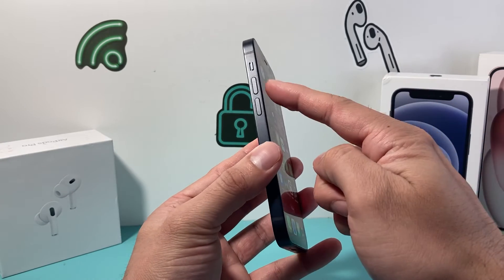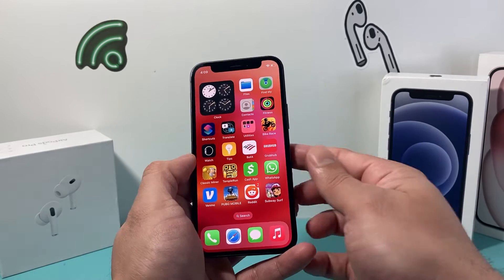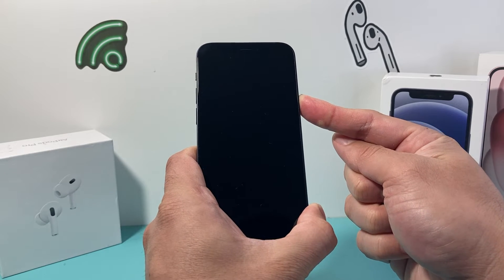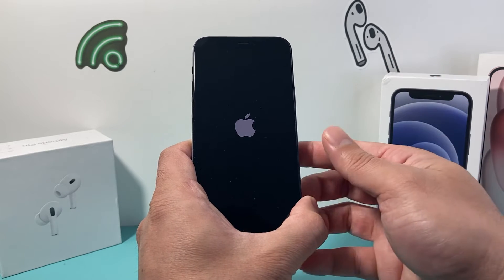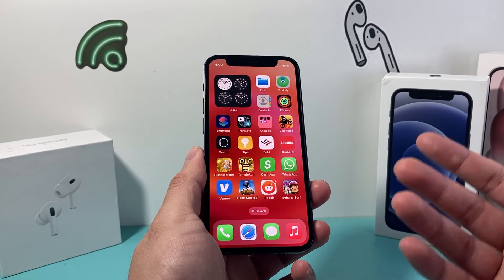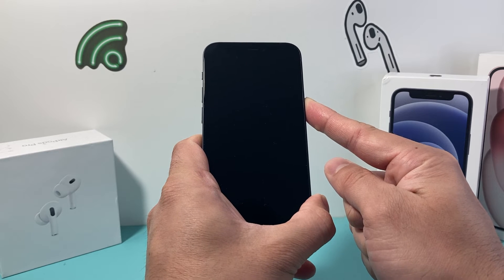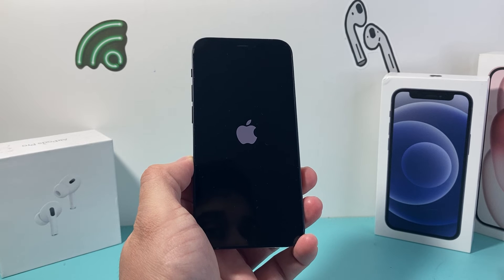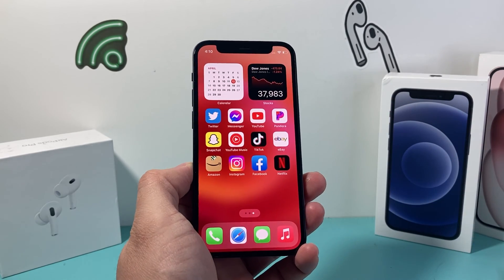How to Force Restart a Stuck or Frozen iPhone 12 Mini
Having problems with your iPhone 12 Mini screen being frozen or stuck? To fix this problem, you will need to force restart your iPhone 12 Mini to unfreeze it or get it unstuck. In this video we show you how to force restart a stuck or frozen iPhone 12 Mini even if the touch screen is not working or responding to touch.